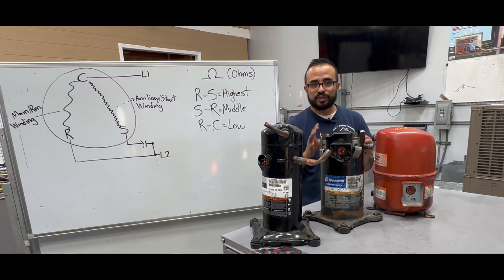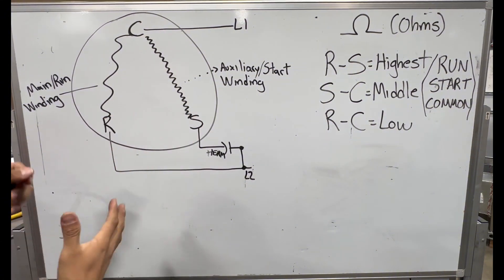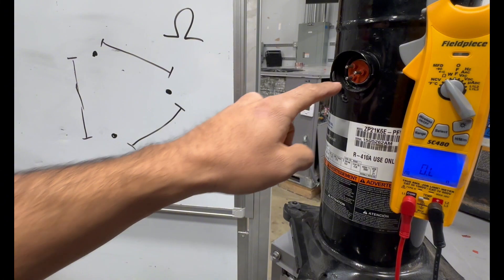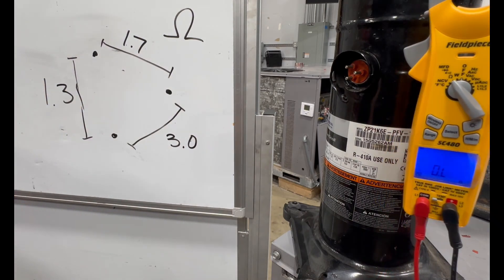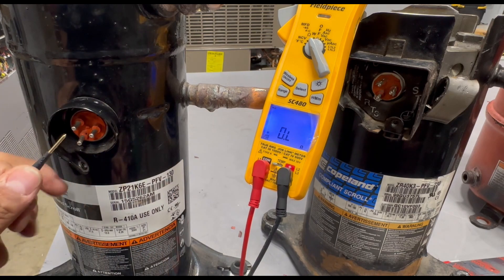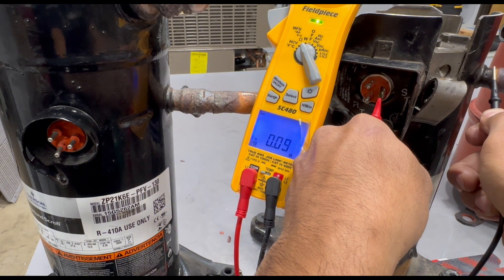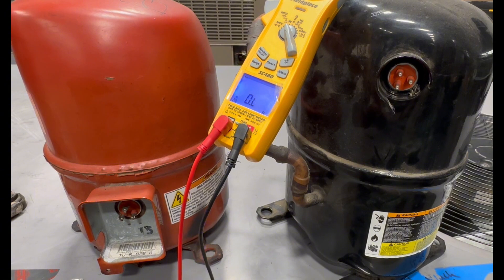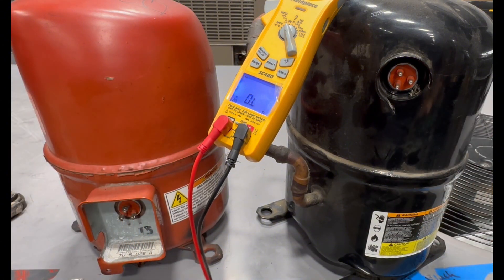Is The Compressor BAD?! - HVAC Training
In this video, you will see how to test a compressor. Only licensed professionals should be performing this work.